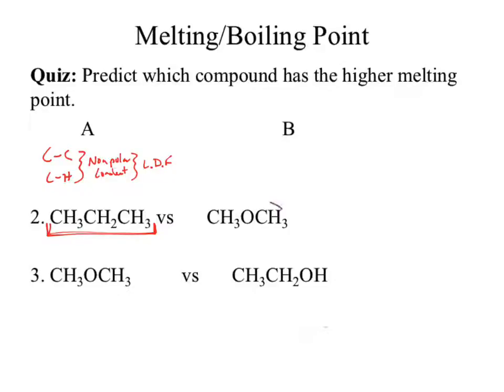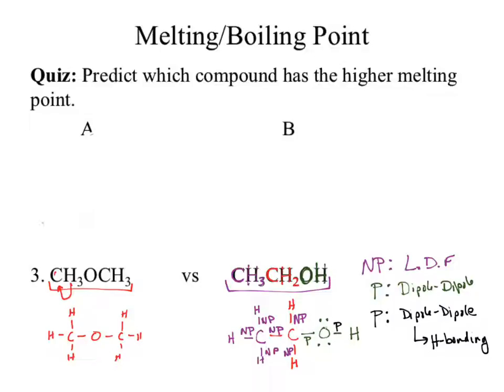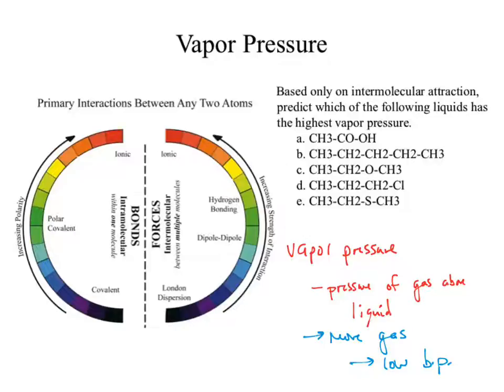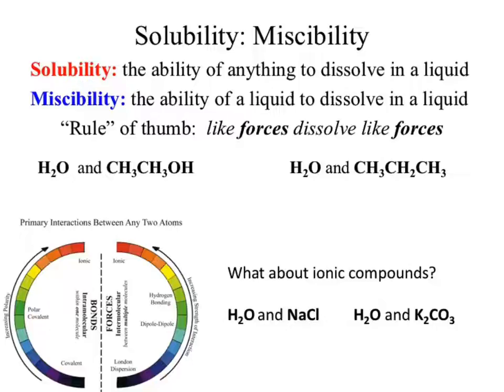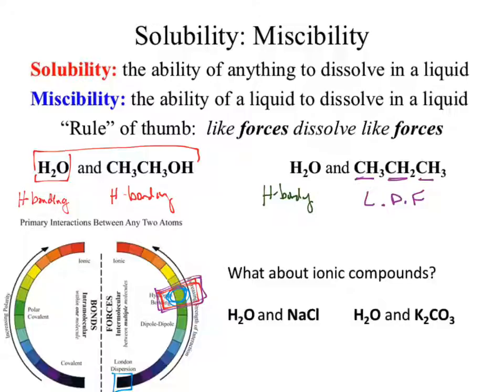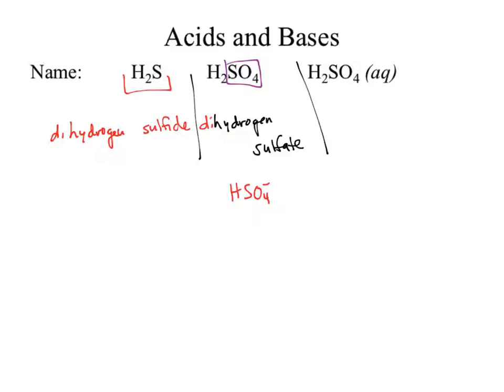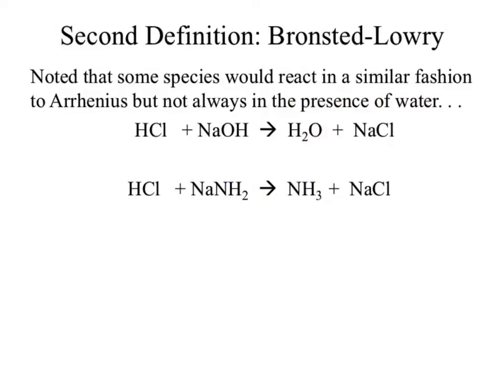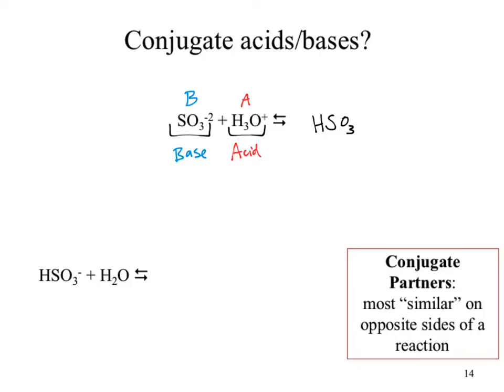FA16 CHM130 wk15b apFanab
Application of forces to melting point, vapor pressure, and solubility. Acids and Bases: the definitions.